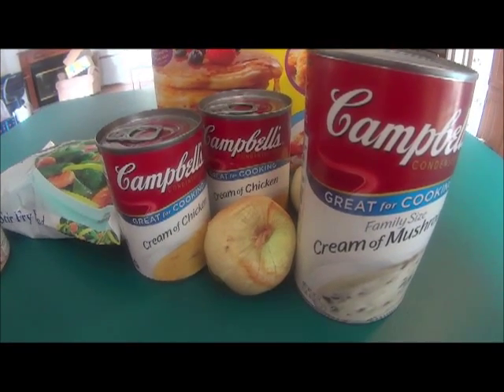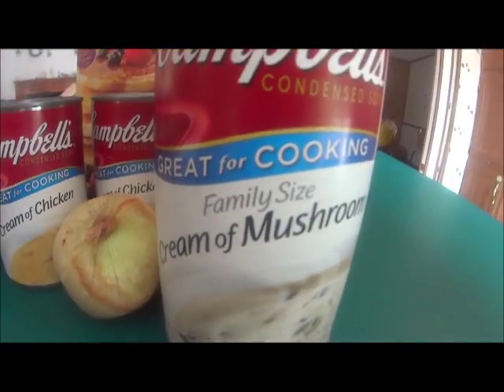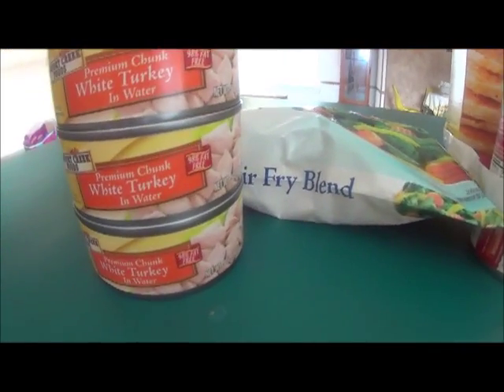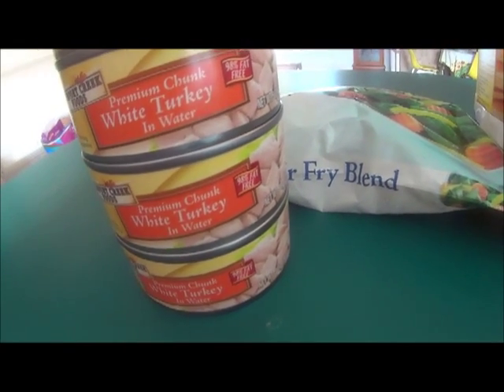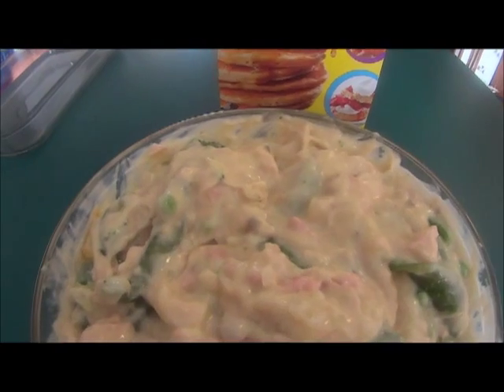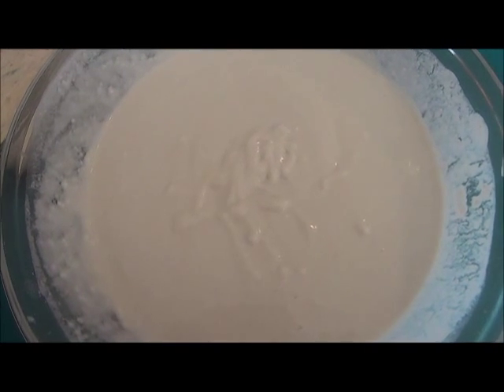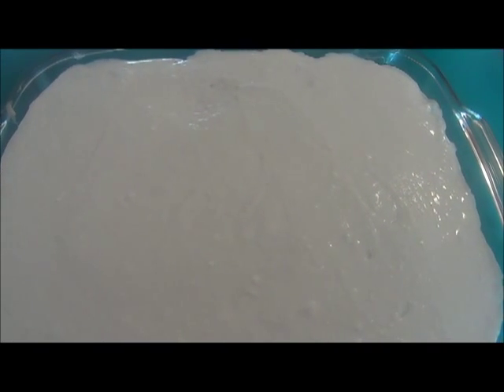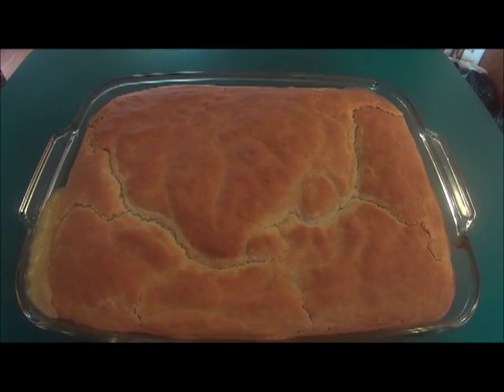TURKEY POT PIE! GREAT WAY TO USE UP LEFTOVER TURKEY! VIDEO RECIPE!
My family LOVES this pot pie! It's a great way to use up leftover turkey.

What you need:

26 oz. can of cream of mushroom soup

2 10 3/4 oz. cans of cream of chicken soup

4 5 oz. cans of canned turkey (or 2 1/2 cups of leftover roast turkey or chicken)

16 oz. of mixed veggies. I used stir fry blend because I really like broccoli in my pot pies.

2 onions, diced

3 cups of baking mix

2 1/2 cups of milk